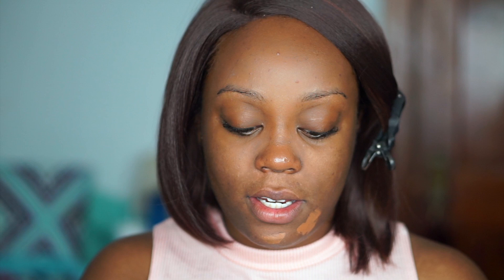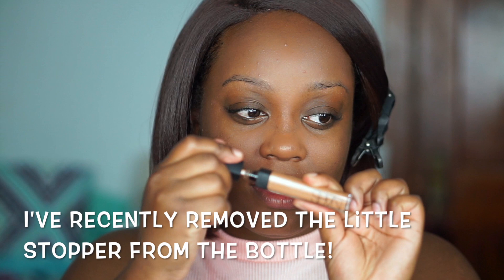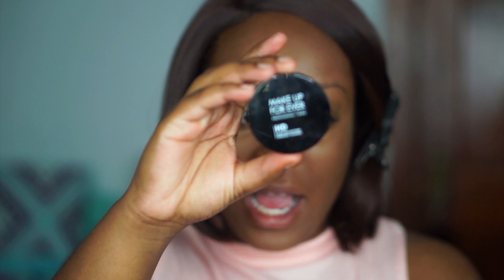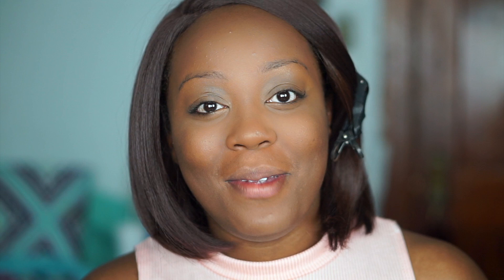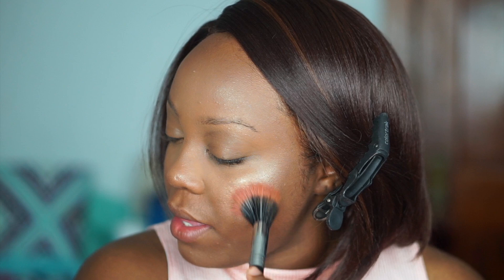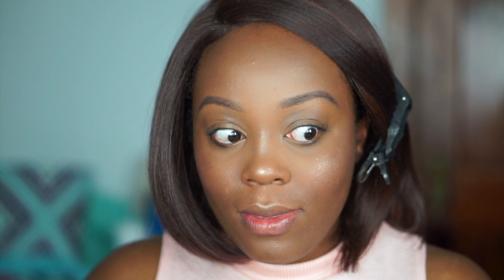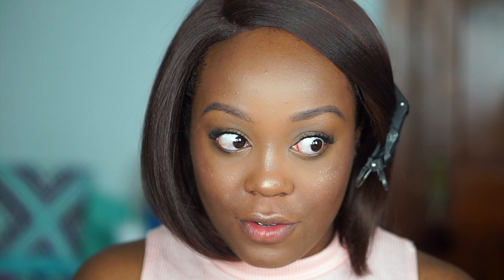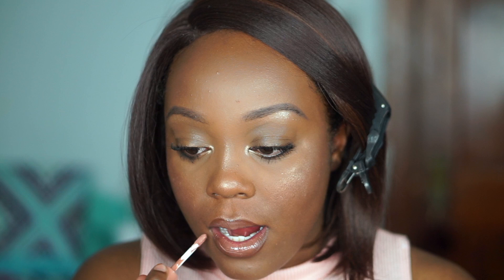NO Makeup Makeup Look (NO Falsies)| Summer 2016 Edition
Hey guys!! I hope you enjoy my minimalistic makeup tutorial! I know to some of y'all it may still seem like a lot, but to me it's the BARE MINIMAL without not having on too much! Nonetheless, it's perfect for these SUPER hot months this summer without feeling like your face is caked with a lot of makeup, unless of course that's your thing. Anywho, enjoy!! Xo

• PRODUCTS MENTIONED •

Smashbox Photo Finish Primer- "Pore Minimizer"

Smashbox Under Eye Hydrating Primer

NARS Radiant Creamy Concealer- "Cafe" & "Amande"

MakeupForEver MicroFinish HD Powder- "Translucent"

MAC Blot Pressed Powder- "Deep Dark"

CoverFX Custom Enhancer Drops- "Candlelight"

Physician's Formula Bronzer Booster

NYX Cosmetics Blush- "Pinched"

Prestige a Cosmetics Total Intensity Eye Kohl Pencil- "Blackest Black"

ABH Modern Renaissance Palette- "Primavera"

KleanColor Lip Liner- "Chestnut"

NYX Cosmetics Butter Lip Gloss- "Madeline"

Mario Bedescu Facial Spray

FAQ:

• Lens- 1.8f Prime Lens
• Editing Software- iMovie
• Lighting- 2 Soft Boxes + Ring Light + Natural Lighting

This video is not sponsored ALL thought & opinions are 100% MINE! 😌😘